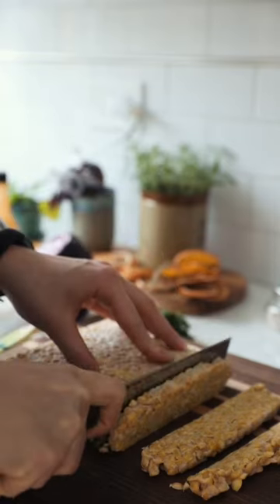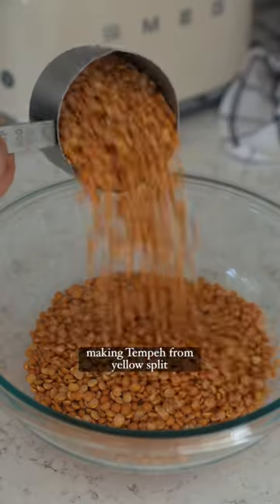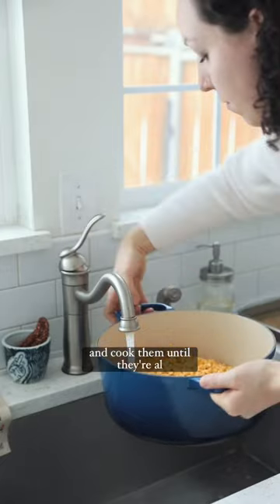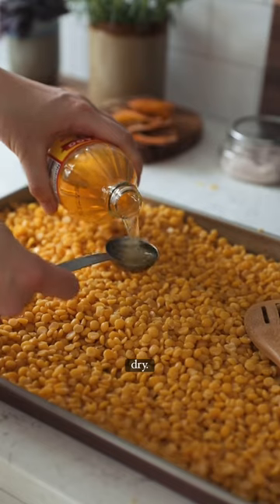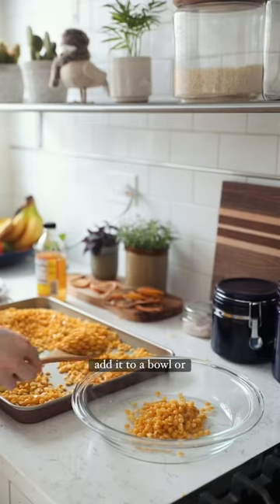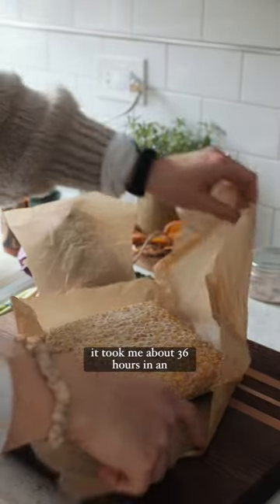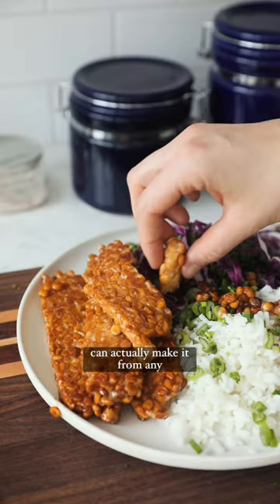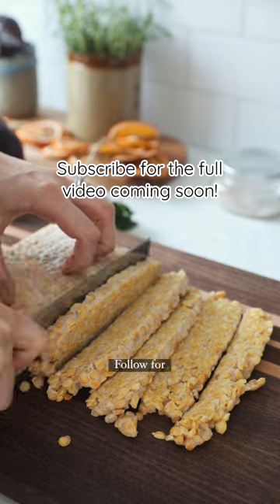Making homemade tempeh from scratch ✨🪴